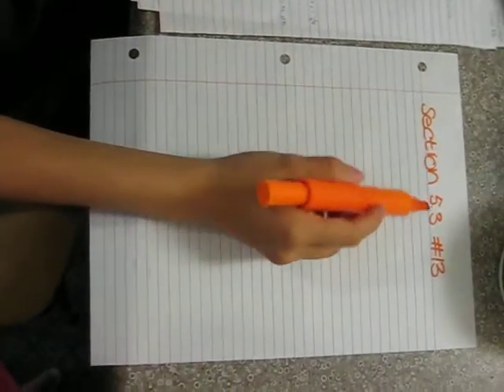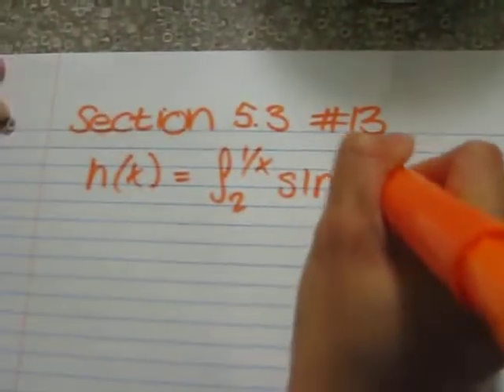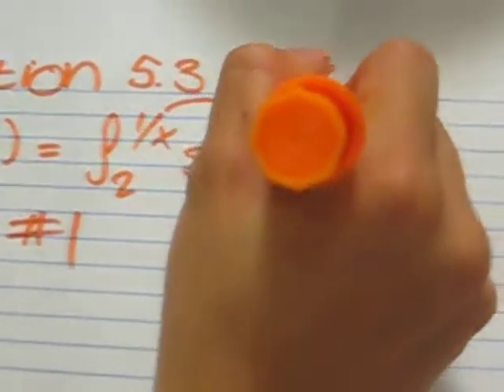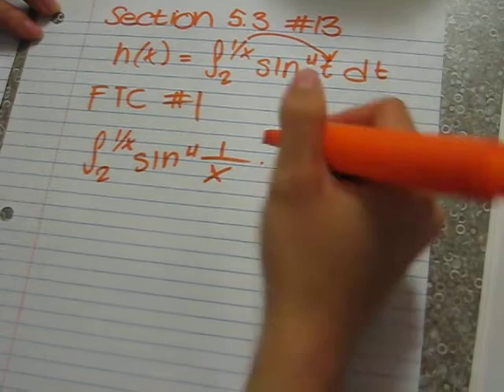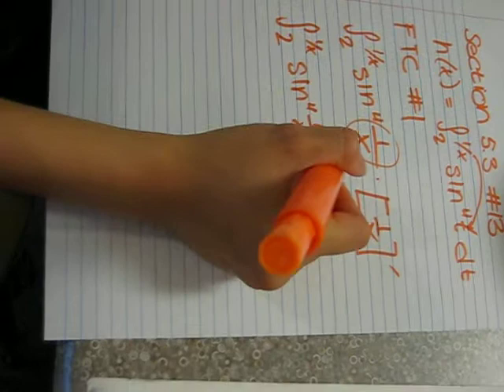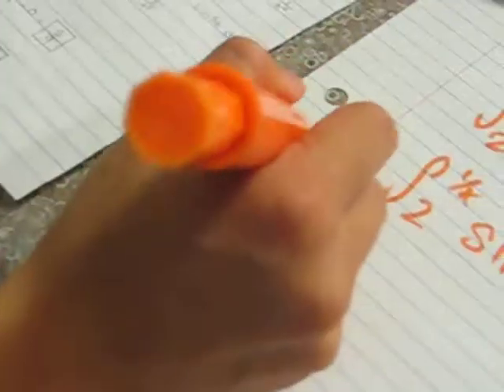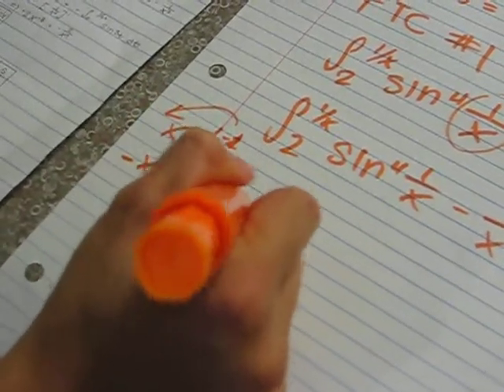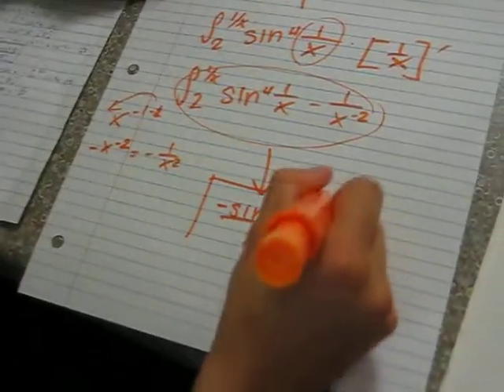Math 2B Section 5.3 number 13 by Michelle Pham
Credits to James Stewart's Single Variable Calculus for UC Irvine!